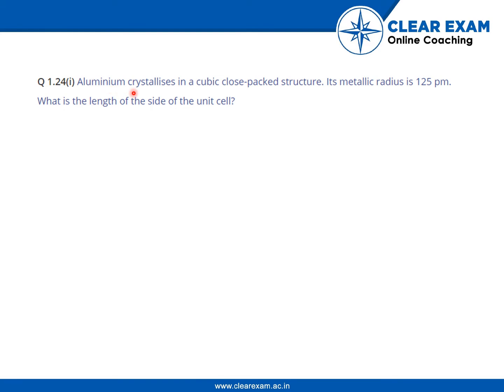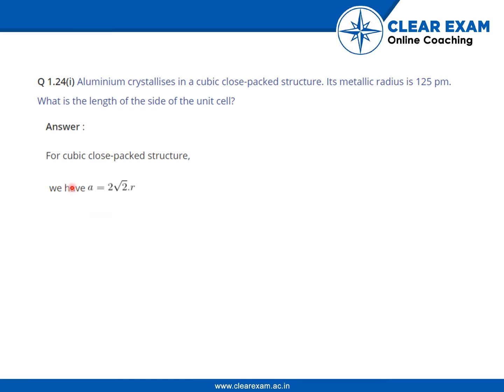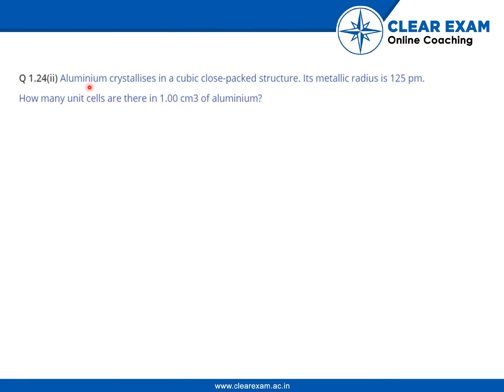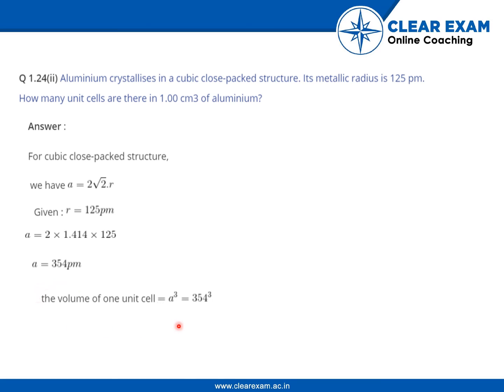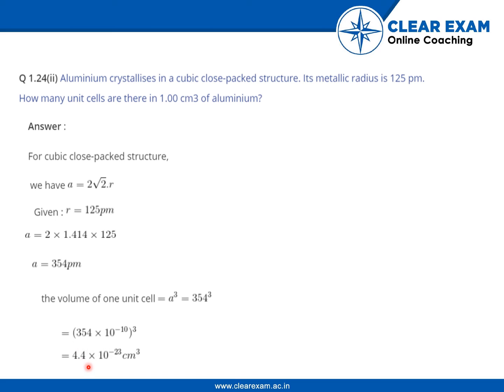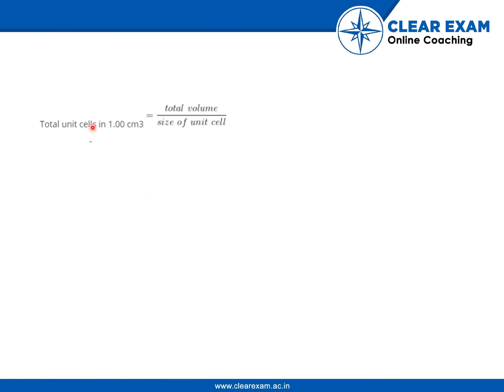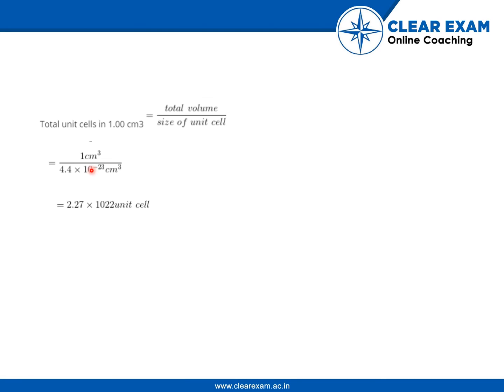XIIth Class Chemistry Solid State Exercise 1.1 Question no 24